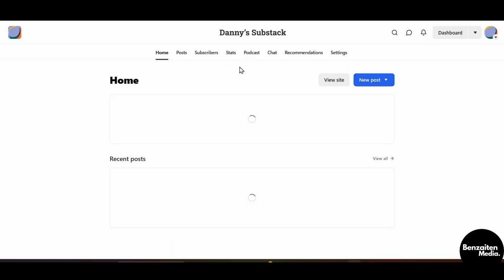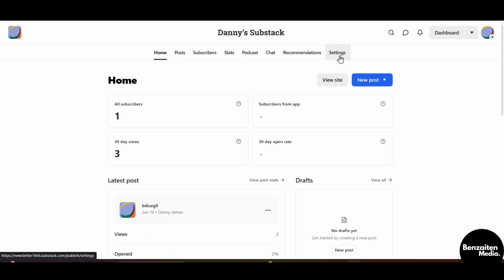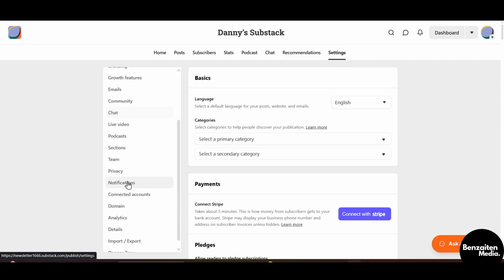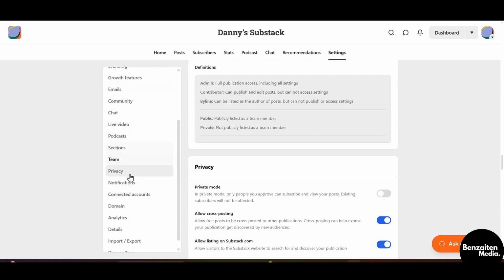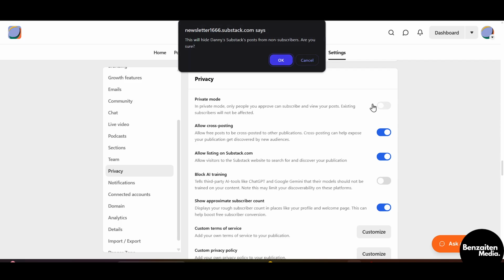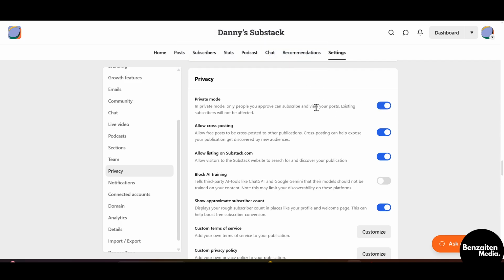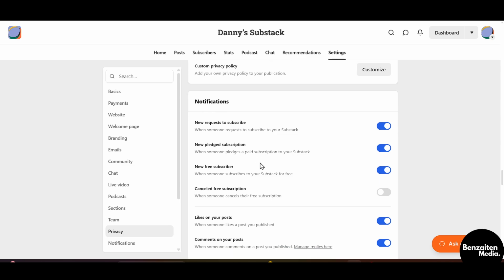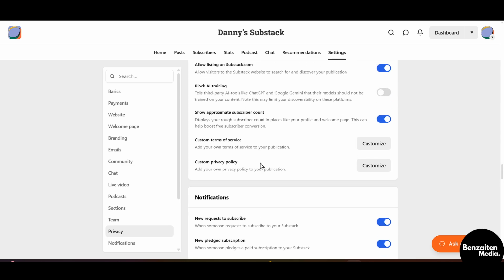How To Make Your Substack Private | 2025 Full Guide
🔒 Want to make your Substack newsletter private and invite-only? This 2025 full guide shows you exactly how to turn your Substack into a private publication — so only selected subscribers can read your content.

Perfect for exclusive content creators, paid communities, or anyone who wants more control over their readers.

🔍 What You’ll Learn:
✅ What it means to have a private Substack
✅ How to switch your publication to private mode
✅ How to protect your content from public search
✅ BONUS: Tips for managing private newsletters professionally

🛠️ Steps Covered:
Log in to your Substack Dashboard

Go to Settings - Publication Settings

Scroll to "Privacy Settings"

Select “Make publication private”

Save changes

🎯 Perfect For:
✔️ Writers sharing exclusive content
✔️ Coaches & educators running private communities
✔️ Paid newsletters with limited access
✔️ Anyone who wants to control who sees their content

🔔 Don’t Forget:
👍 Like this video if you’re building a private community
💬 Comment if you have questions about private newsletters